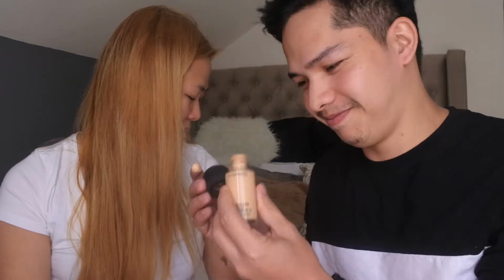MY HUSBAND DOES MY MAKE UP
Hi guys,

I am back with another video but this time I've got a special guest,  Raymond. He will be doing my makeup for today lmao. Hope you guys enjoy it.